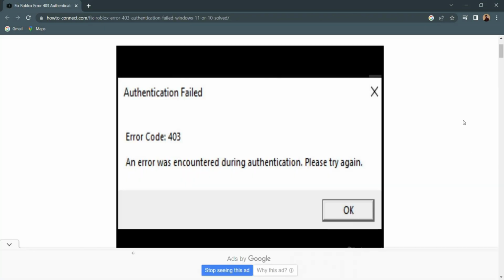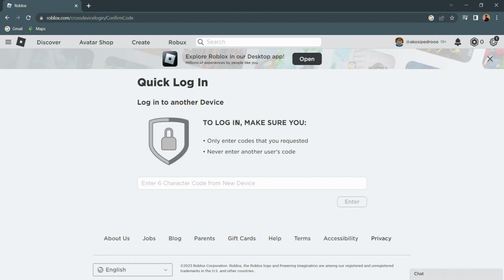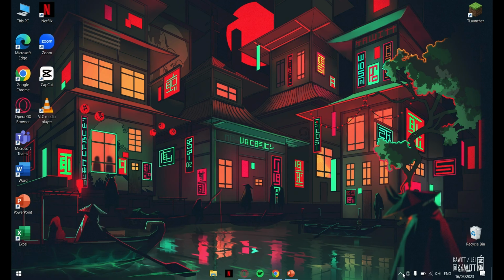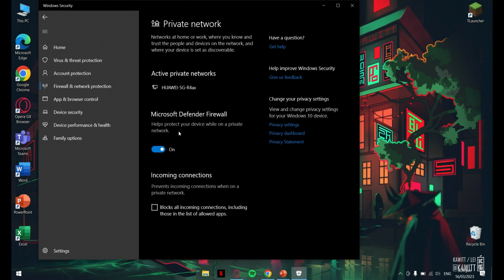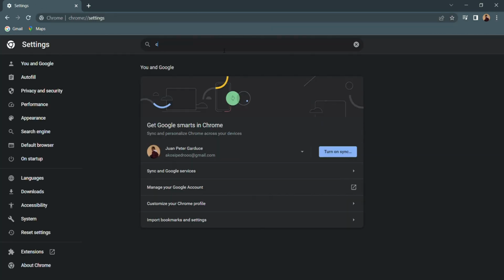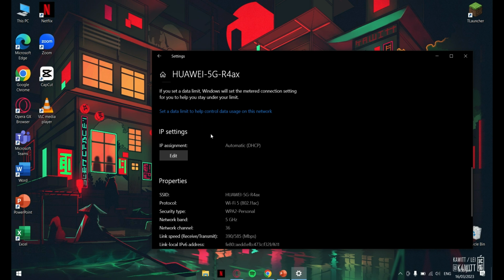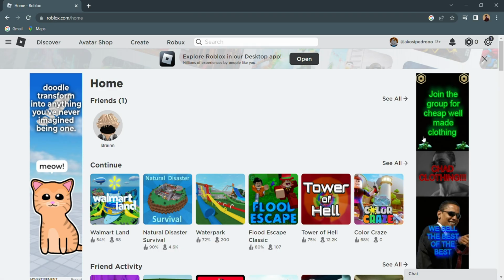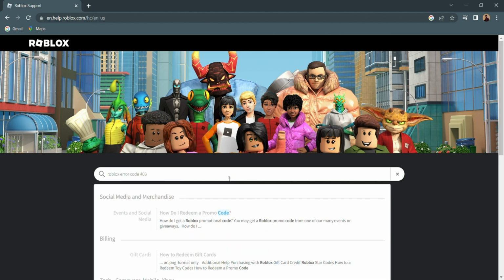How To Fix Error Code 403 Roblox - Quick And Easy!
How To Fix Error Code 403 Roblox. It is really easy to do and learn to do it in just a few minutes by following this super helpful tutorial to get a better understanding of everything.